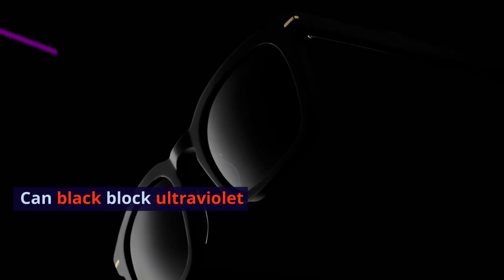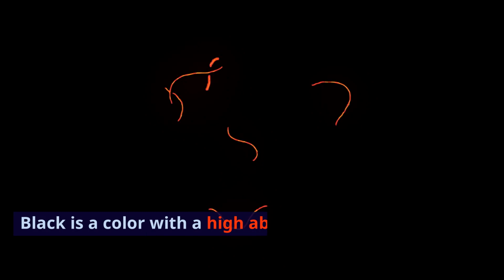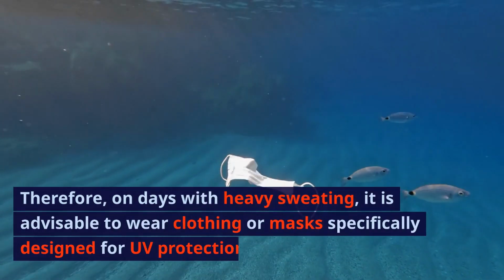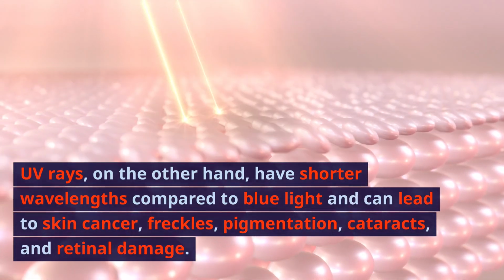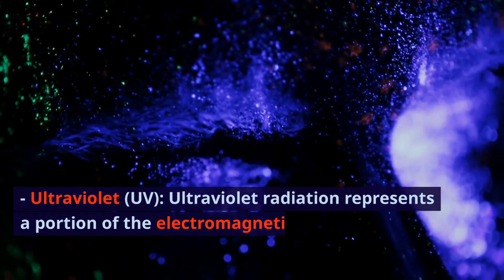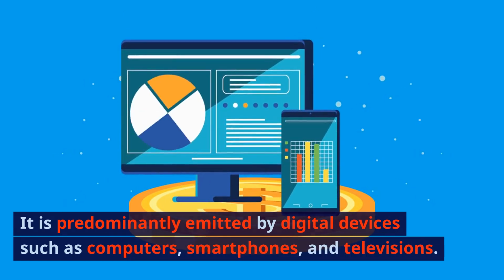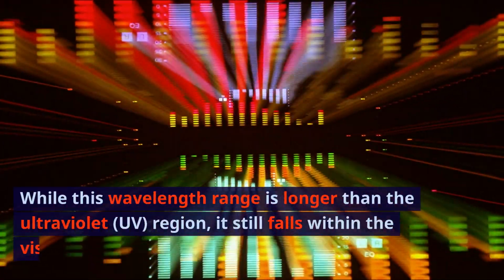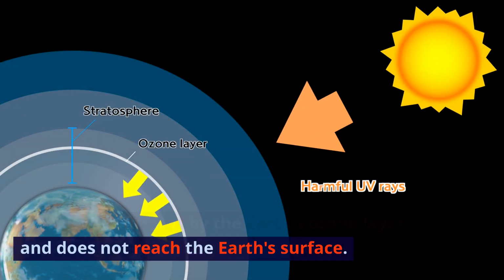검정색은 자외선을 차단할 수 있는가? 또한 블루라이트와 자외선의 차이는?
네, 검정색은 자외선을 차단할 수 있습니다. 자외선은 태양빛의 일부로, 파장이 짧아 눈에 보이지 않는 빛입니다. 자외선은 크게 두 가지 종류로 나뉘는데, 하나는 피부암과 주근깨, 기미 등을 유발하는 UVB, 다른 하나는 백내장, 망막 손상 등을 유발하는 UVA입니다.

검정색은 다른 색에 비해 흡수율이 높은 색입니다. 따라서 검은색 옷이나 마스크를 착용하면 UVB와 UVA를 어느 정도 차단할 수 있습니다. 일반적으로 검은색 옷의 자외선 차단율은 95% 이상으로 알려져 있습니다.

다만, 검은색 옷이나 마스크를 땀이나 물에 젖으면 자외선 차단 효과가 떨어질 수 있습니다. 따라서 땀이 많이 나는 날에는 자외선 차단 기능이 있는 옷이나 마스크를 착용하는 것이 좋습니다.

블루라이트와 자외선은 모두 태양빛의 일부이지만, 파장과 특성이 다릅니다. 블루라이트는 파장이 짧은 가시광선으로, 자외선보다 파장이 길습니다. 블루라이트는 눈의 피로와 시력 저하, 수면 장애 등을 유발할 수 있는 것으로 알려져 있습니다.

자외선은 파장이 짧은 비가시광선으로, 블루라이트보다 파장이 짧습니다. 자외선은 피부암과 주근깨, 기미, 백내장, 망막 손상 등을 유발할 수 있습니다.
블루라이트와 자외선은 모두 인체에 유해할 수 있는 빛으로, 과도한 노출을 피하는 것이 좋습니다. 블루라이트 차단 기능이 있는 안경이나 스마트폰 필름을 사용하는 것이 도움이 될 수 있습니다.

블루 라이트와 자외선은 전혀 다른 일종의 전자기파입니다. 주요 차이점은 주파수 및 에너지 레벨에 있습니다.

- 자외선(Ultraviolet, UV): 자외선은 눈에 보이지 않는 전자기파 스펙트럼 중 일부를 나타냅니다. UV 스펙트럼은 UVA, UVB, UVC로 나뉘며, 각각의 파장과 에너지 레벨이 다릅니다. 자외선은 햇볕에서 나오는 주요 에너지 원인 중 하나이며, 피부 손상을 일으킬 수 있습니다.

- 블루 라이트(Blue Light): 블루 라이트는 가시광선 스펙트럼에서 파란색 영역에 해당하는 빛을 말합니다. 주로 디지털 장치에서 나오는 빛 중 일부이며, 컴퓨터, 스마트폰, 텔레비전 등에서 발생합니다. 오랜 시간 동안 디지털 화면을 보는 것이 블루 라이트에 노출되는 것으로 알려져 있습니다.

양쪽 모두에게서 나오는 빛은 눈에 보이지 않는 일부 스펙트럼이지만, 에너지 레벨과 파장 등에서 차이가 있습니다.

블루 라이트는 가시광선 스펙트럼에서 파란색 영역에 해당합니다. 파장은 일반적으로 약 380 나노미터에서 500 나노미터 사이에 위치합니다. 이는 파장이 짧은 자외선(UV) 영역보다는 길지만, 여전히 가시광선 스펙트럼에 속하는 범위입니다.
자외선은 가장 짧은 파장을 가진 가시광선 스펙트럼 중 하나입니다. 자외선은 일반적으로 10 나노미터에서 400 나노미터의 파장을 갖습니다. 이 파장은 가시광선의 파란색 영역보다 짧아서 우리 눈에는 보이지 않습니다. UVA, UVB, UVC로 나뉘는데, 각각의 파장 범위가 다르며, 대부분의 UVC는 지구의 오존층에서 걸러지므로 지표면에 도달하지 않습니다.